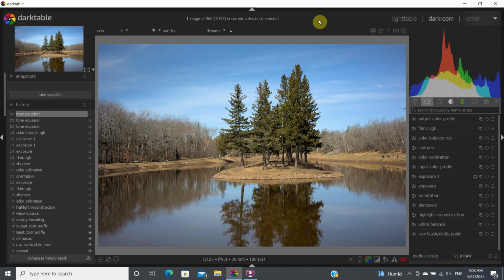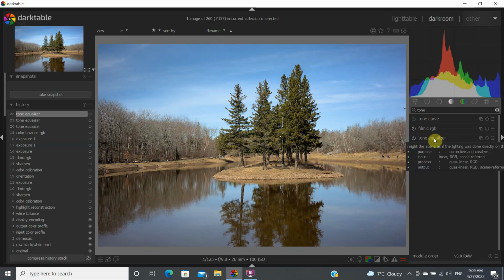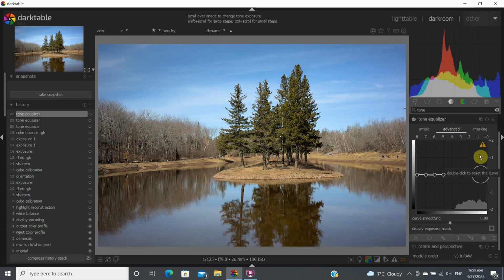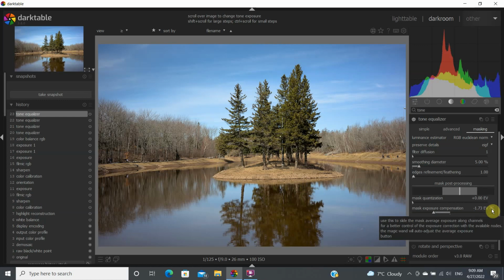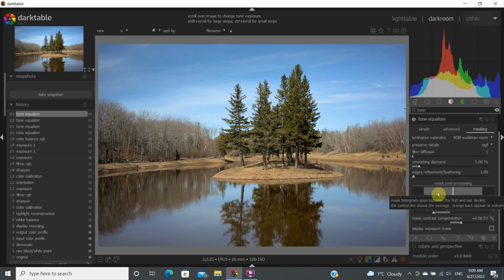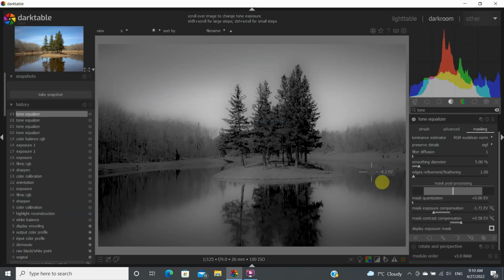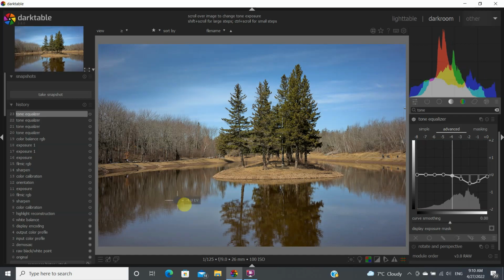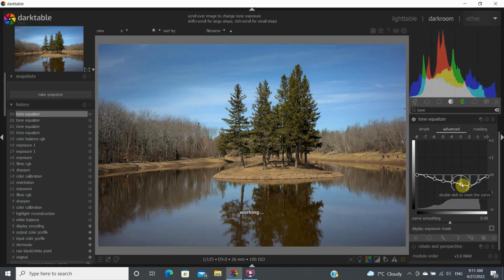Darktable 9 (Tone equalizer)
This video looks at the tone equalizer module, where you can change to tonality in specific area of your image.